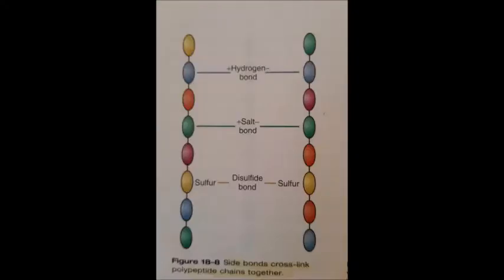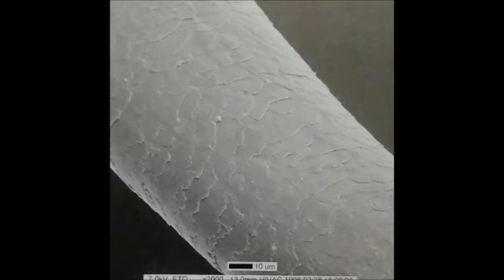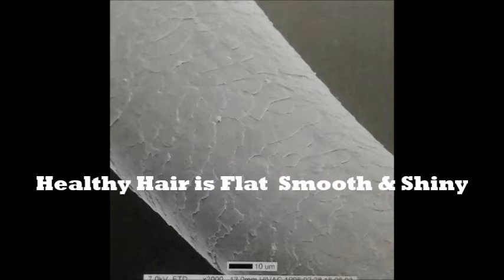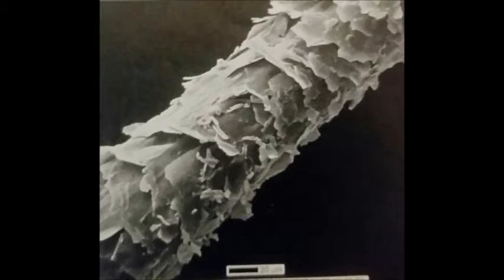Why Your Natural Hair is Not Curling/4A 4B 4C Hair Types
Hi, Ladies this video is going to talk about the science of hair, and why your hair doesn't have a curl definition.